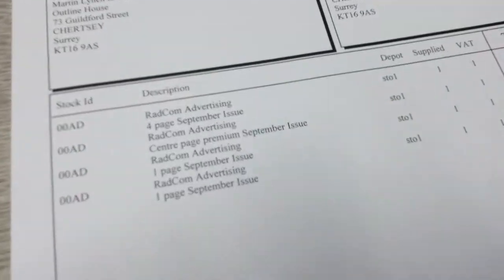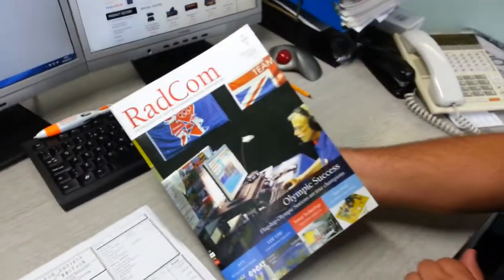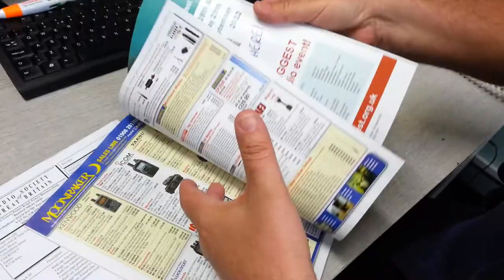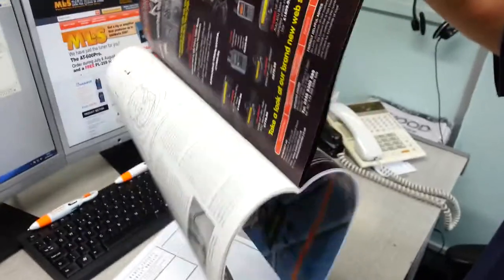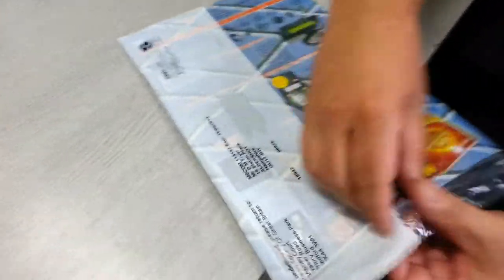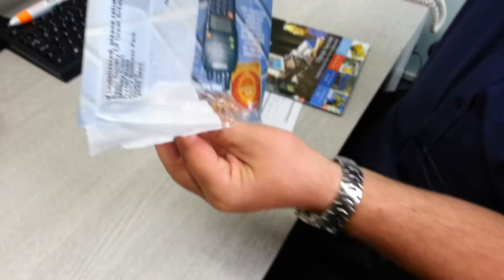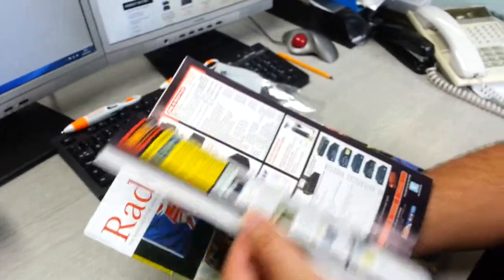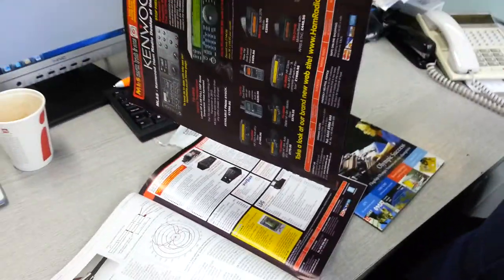RadCom Centre pages falling out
Does your RadCom have a problem when you get to the ML&S adverts in the centre? Do the pages stay in or do they come away ?